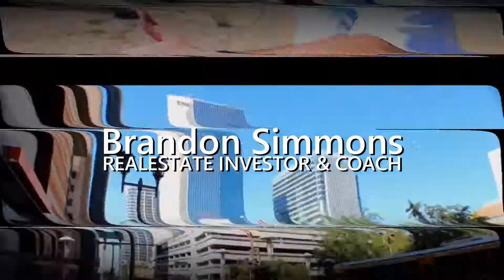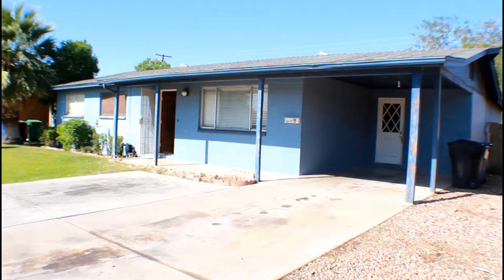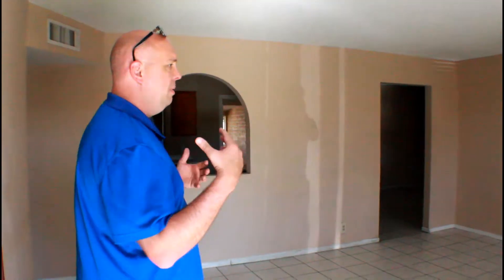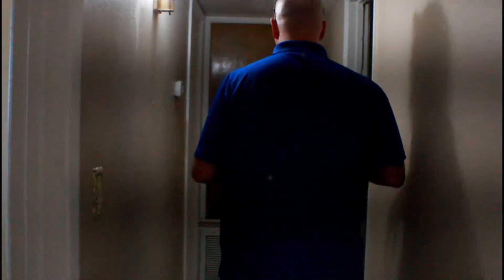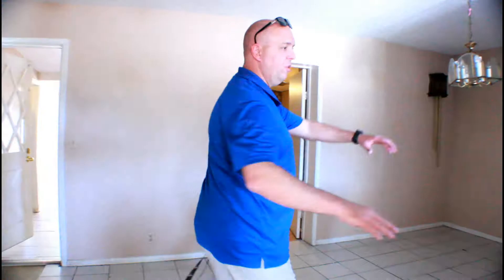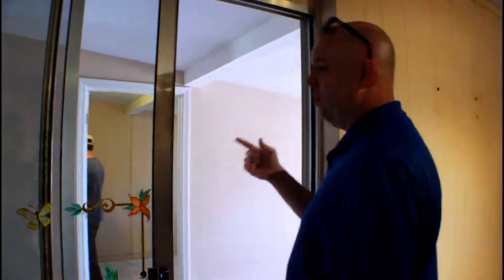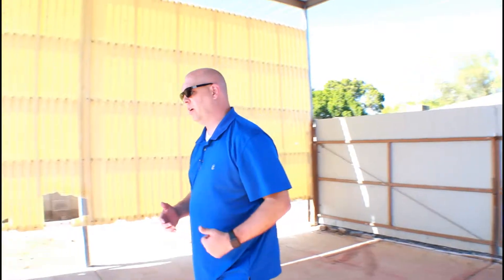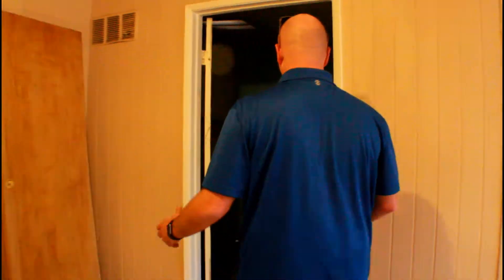Walk-through of This Wholesale Deal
Interested in finding out how to make your first check in wholesaling? Click the link below for more information and begin your first mission!: